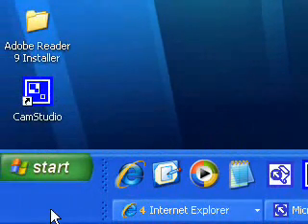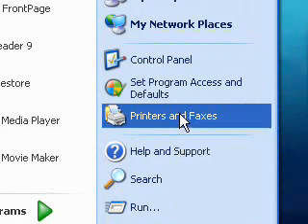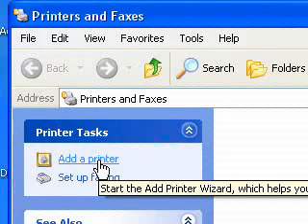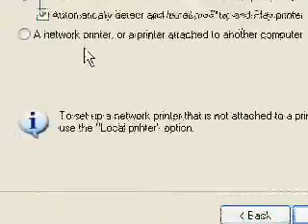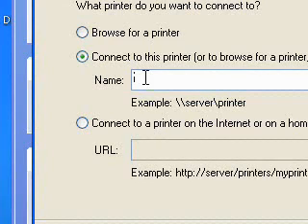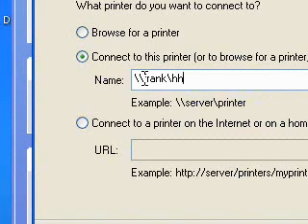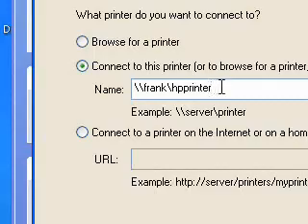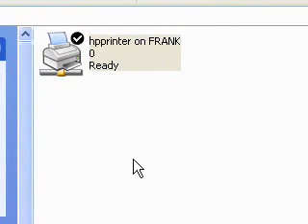Add a network printer in Windows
Manual guide hoe to add a network printer in windows xp.